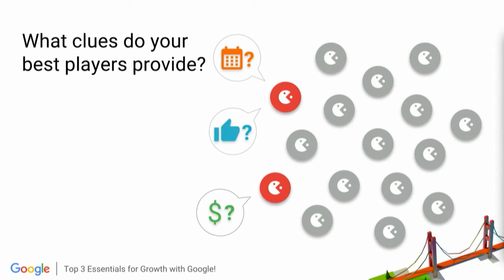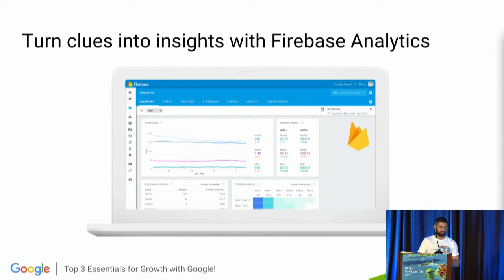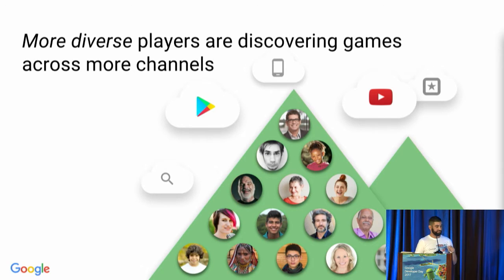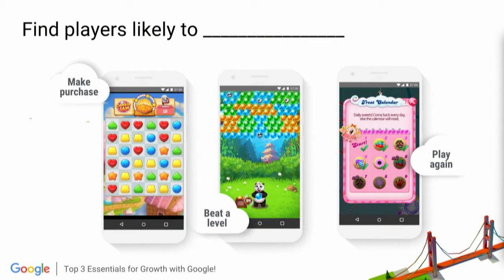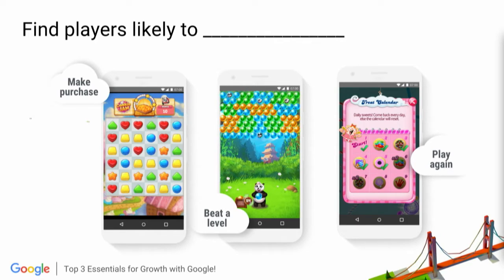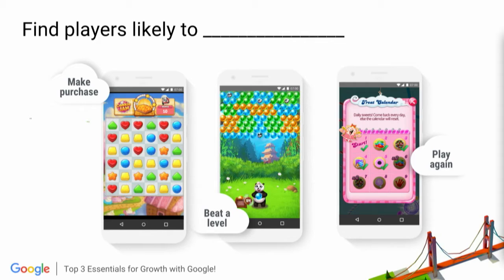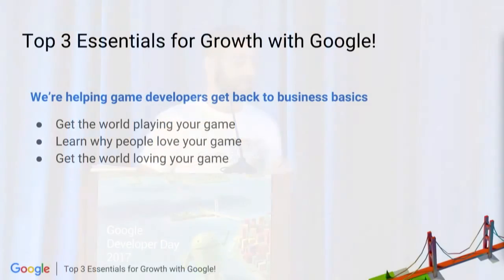Top 3 Essentials for Growth with Google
This talk will tell you about the top 3 ways Google is an essential partner for building thriving games businesses. We will touch on the breadth of Google’s knowledge of game discovery and consumption, and will show how Google’s machine learning enables marketers to draw powerful insights on growth and monetization.